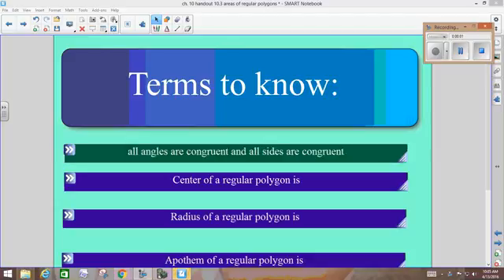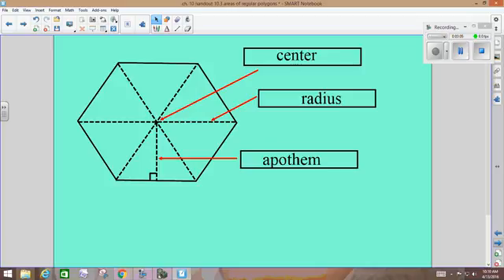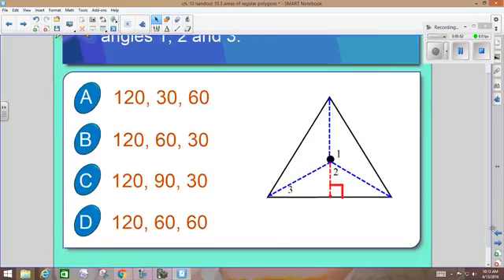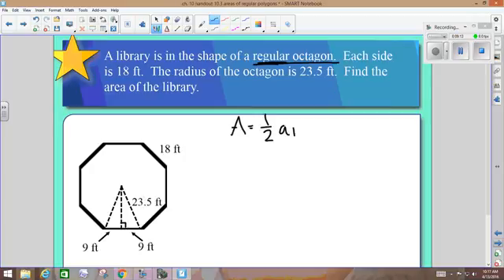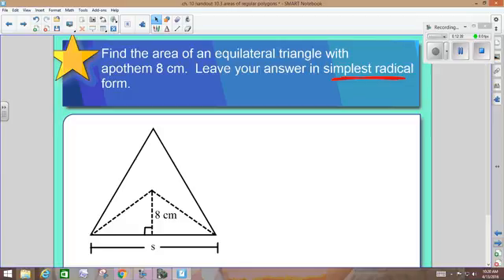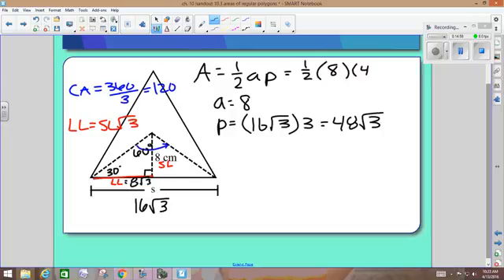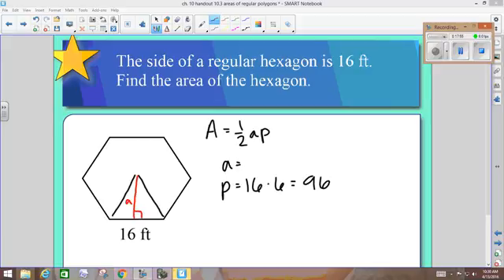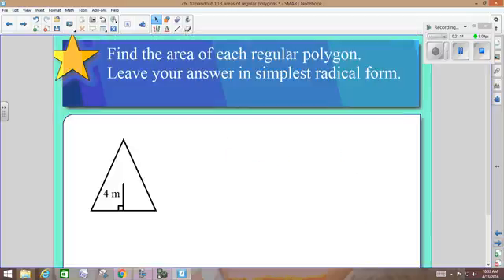Geometry 10.3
Geometry
10.3 Area of Regular Polygons